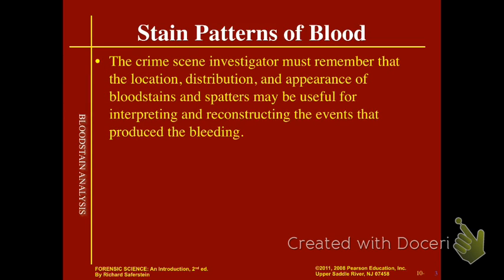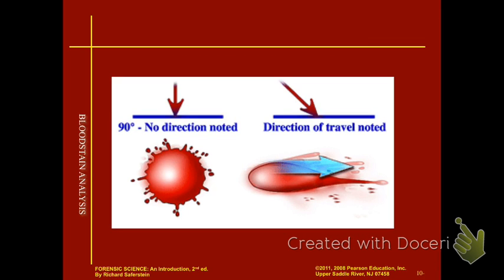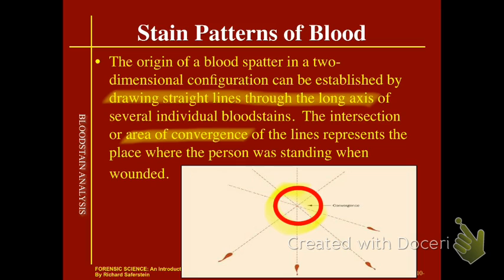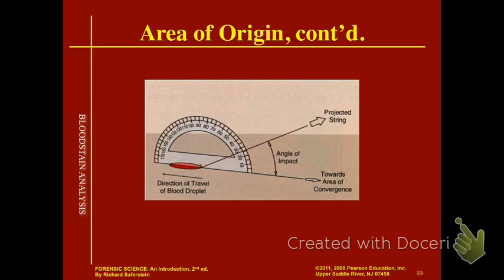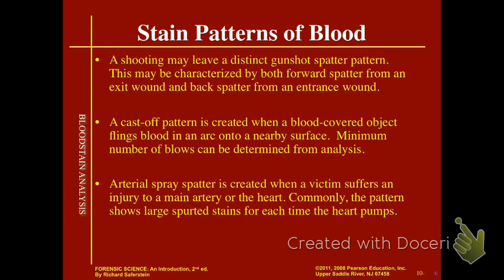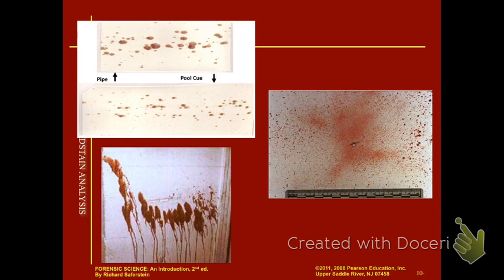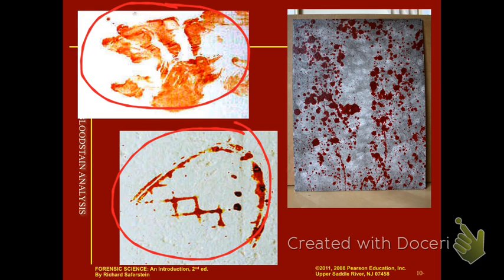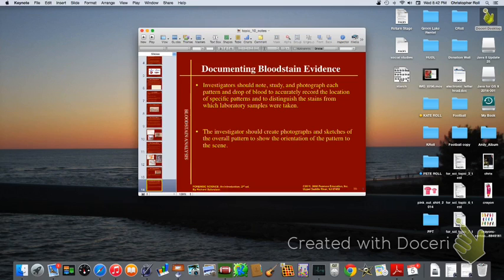Topic 10 Screencast